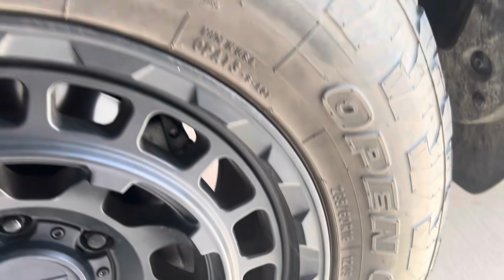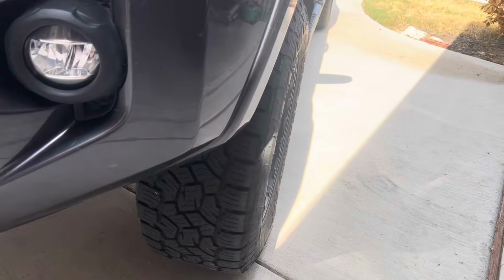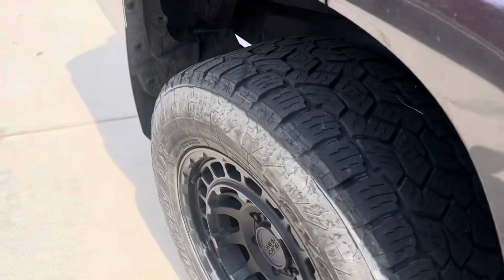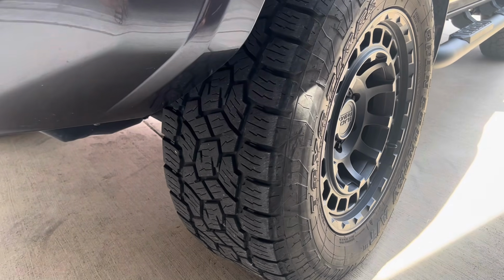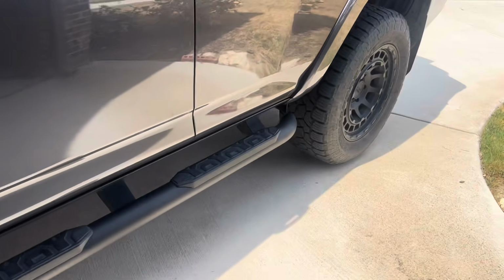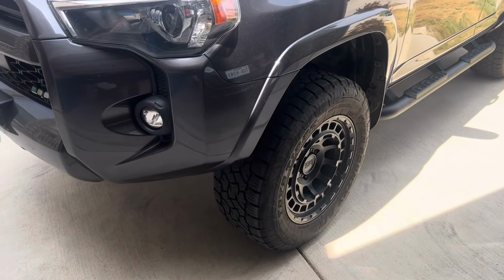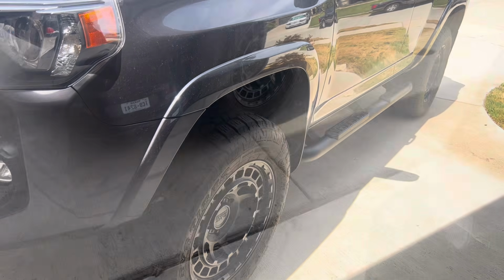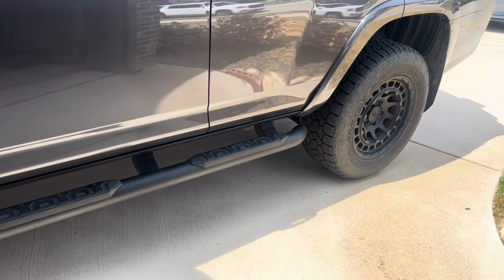Toyo Open Country AT 3 - 20k miles review and update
Still going strong